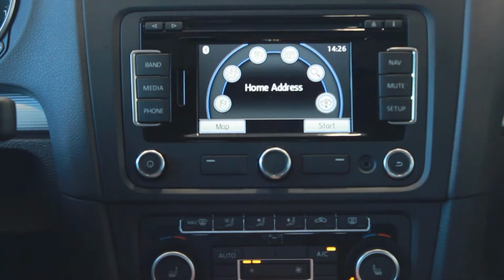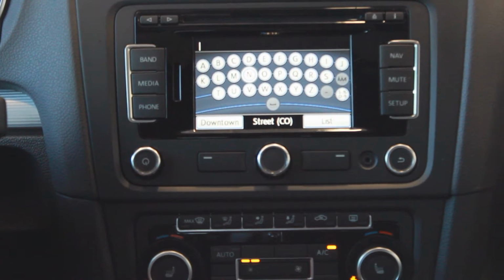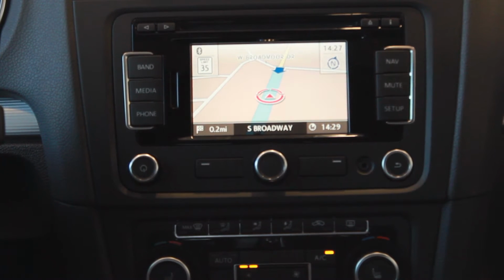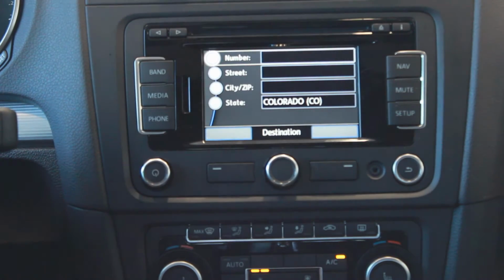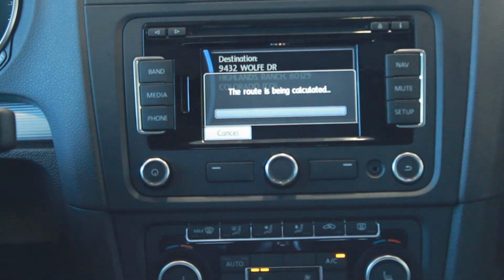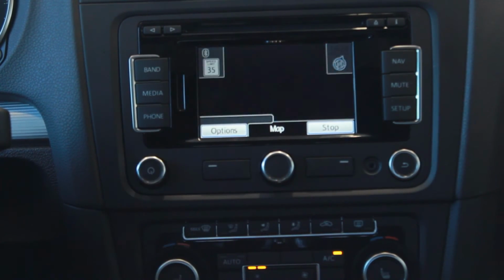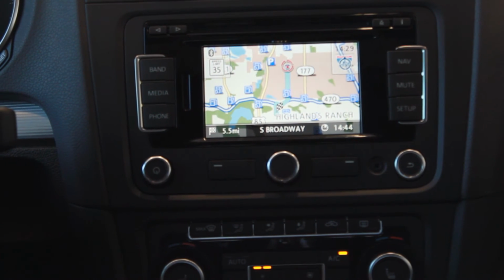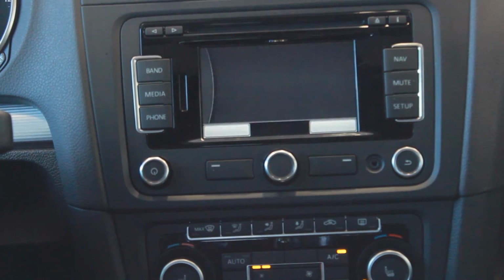How To Set Up Volkswagen Navigation System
Volkswagen Navigation System Set Up guide by McDonald Volkswagen | Littleton Colorado 80121
A simple how-to-guide to show you how to properly set up a 2013 vw navigation system also known as RNS315. This guide will show you how to use the vw navigation system touch screen, how to change the visual settings on your vw navigation screen and how to customize your navigation settings.
McDonald Volkswagen is Colorado's number one Volkswagen dealership and has over 50 years of trusted business to prove it. Please feel free to let us know what you think or if there are any troubleshooting videos that you would like to see!